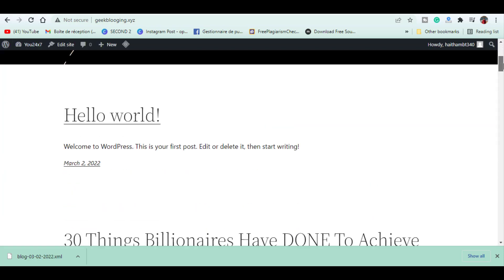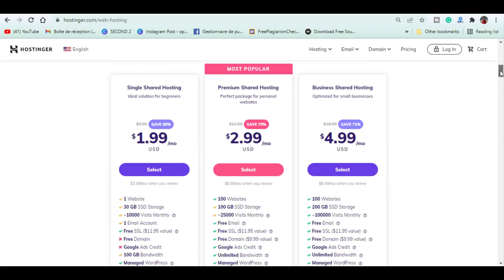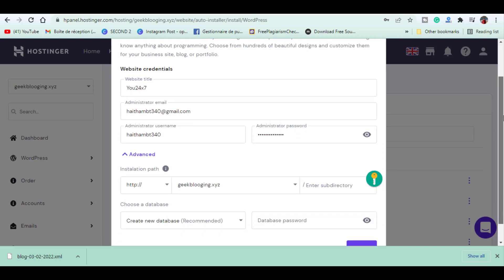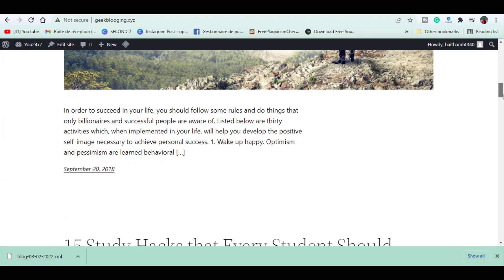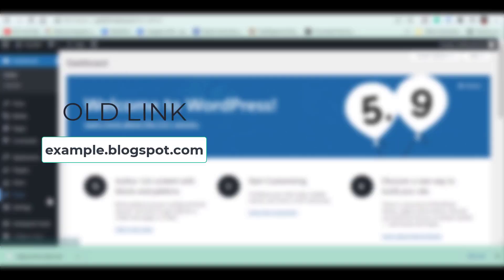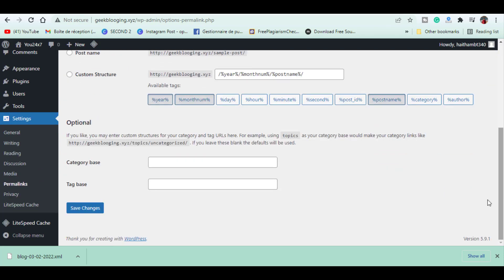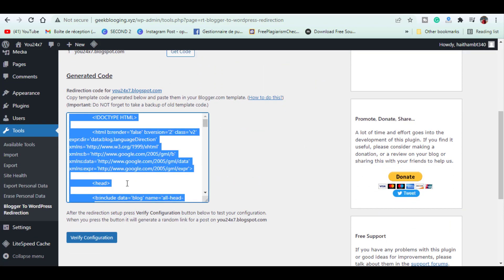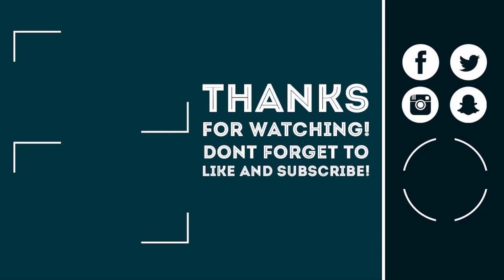How to Transfer Blogger Website to WordPress [100% SEO]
Check out my blog-post to find all links used in this video

So why would you want to move from Blogger to WordPress?
Well, the biggest reason is because of the flexibility and customization that WordPress has to offer. WordPress comes with over 50,000 plugins that allow you to have infinite control over the functionality of your website.

To move this site to WordPress, we're going to take 4 steps:
1. Take our Blogger site and save it into a file
2. Install wordpress to a new site
3. Upload that blogger file into WordPress to display our site.
4. The redirect your old links to the new site.

Step #1. Save Your Blogger Site into a File

So just go over to blogger, and make sure you have the correct blog selected (at the top left)
Then go to settings - Other - Backup Content - Save to your computer

Step #2. Install WordPress to a new site

Okay so to install WordPress to a new site, we'll need to do 3 things:

1. Get Web Hosting
Web hosting is where you store all of your website files. It also provides you with 24/7 customer support in case your website were to ever go down. Web hosting is 100% necessary if you want to own your own professional website.
2. Get a custom domain name
3. Install WordPress on that new domain

So first, let's get web hosting.

And now you can choose a new domain name. And don’t forget to get domain privacy protection!

Then just fill out the rest of your information and checkout.

Step #3 Upload Our Blogger File Into WordPress

So to do this, just go to Tools - Import
"Install Now" Underneath Blogger - Then "Run Importer"
Choose File - Upload File and Import - Submit

How to Change Your Theme:
Go back to wordpress dashboard - Themes - Add New
Type “Astra” into the search bar then Install - Activate

And if you'd like to edit the header, such as the logo, menu, and overall style... you can just click on the "customize" button.

Step #4  Redirect Your Old Blogger Links

So to do this, first we need to tell wordpress to match our new website links with the old blogger links.
Wordpress dashboard - settings - change timezone (CDT) - Save
Permalinks (on the Left) - Month and Name (because this is same the format that blogger uses and we need them to be the same)
Save changes

So now that we've got all of our settings matching, we need to install a plugin that will actually redirect the links.
Plugins - Add New
Search for "Blogger to Wordpress" (Make sure it’s by rtCamp)
Install - Activate
Next, go to Tools - Blogger to WordPress Redirection
Start configuration
Click "Get Code" next to the correct blogger site
Go back to Blogger, then go to Theme
Click the 3 little dots next to your current them - Edit HTML
Select everything in this HTML box, and delete it.
Paste new code - Save
Alright now all your old links should be redirected.

And you’re all set!